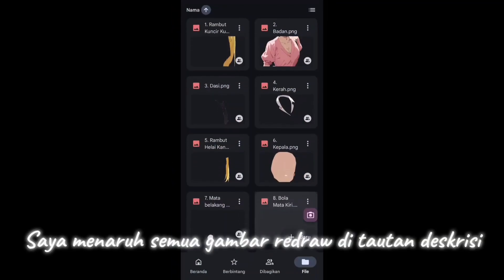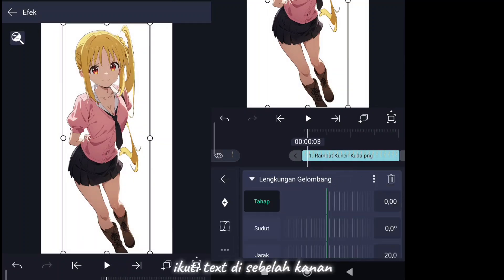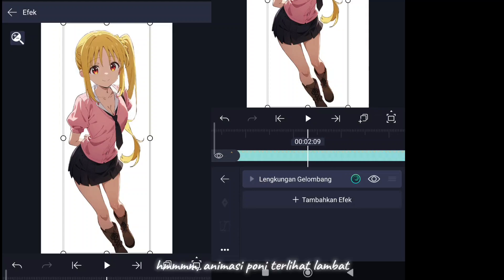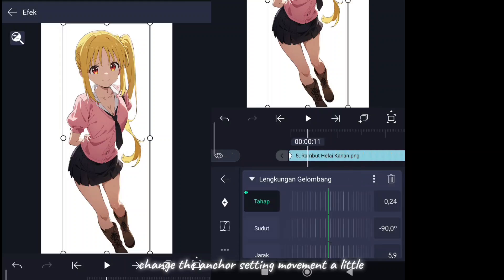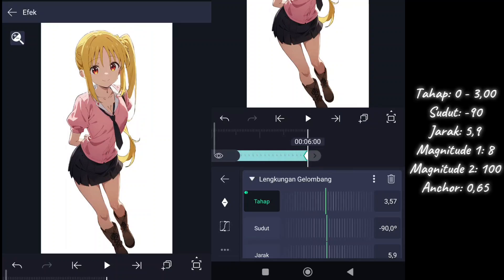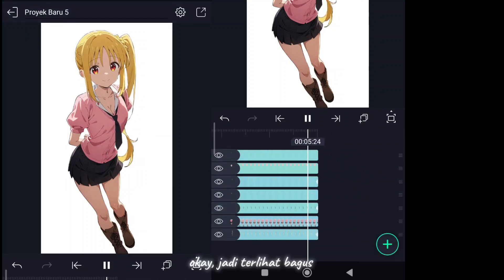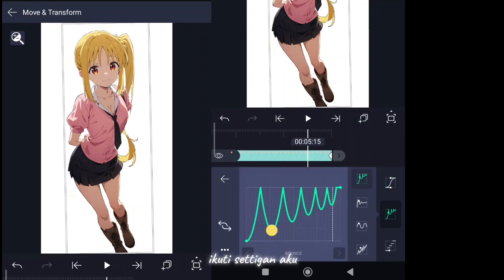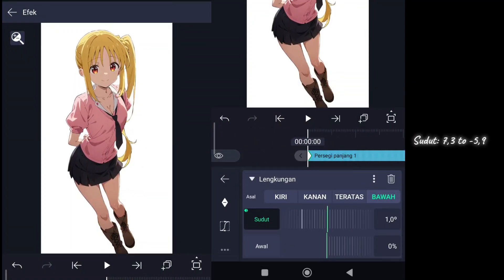How to animate in Alight Motion for Beginners (Tutorial Hair Animation in Alight Motion)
This time I made a video on how to animate hair correctly and easily understood.
This time I made a tutorial with AI voice and text, so that you can easily understand it.
And I also provide a picture of my redrawing results, so you can practice it according to what I taught, I hope after watching my video, you will become better.

Anime: Bocchi The Rock!
Character: Nijika Ichiji

Apk:
-Alight Motion